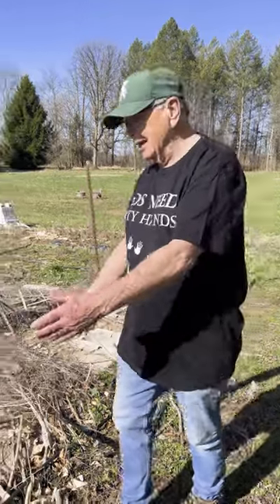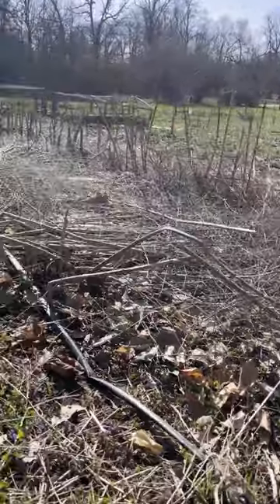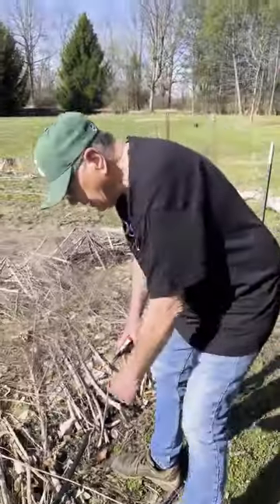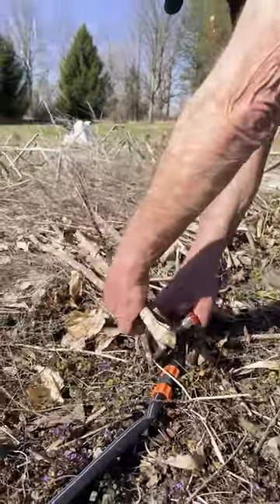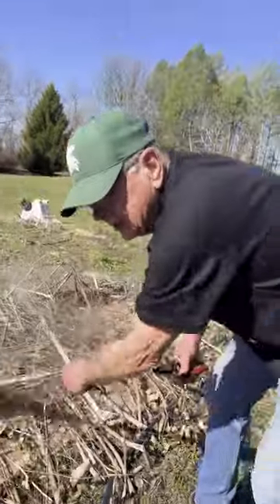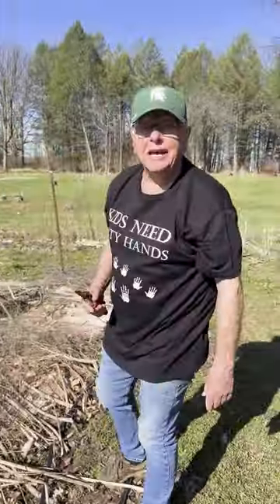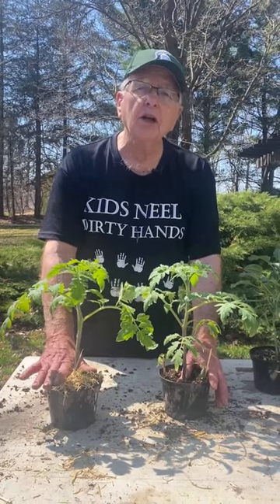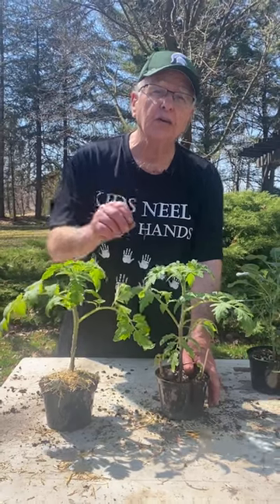Starting my Asparagus Garden